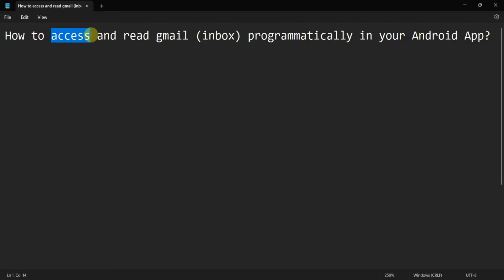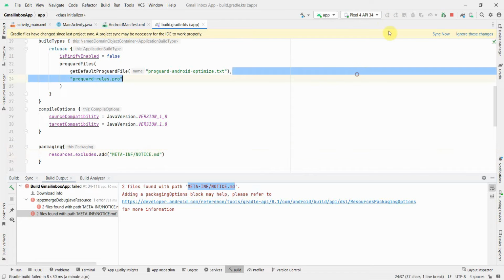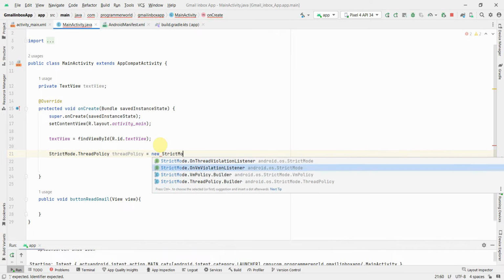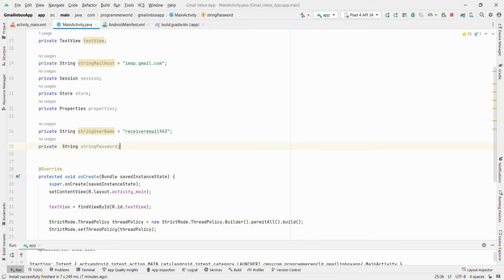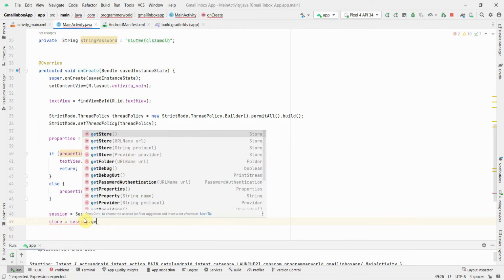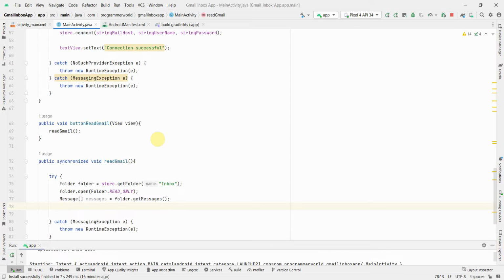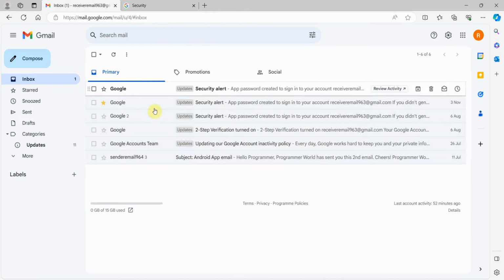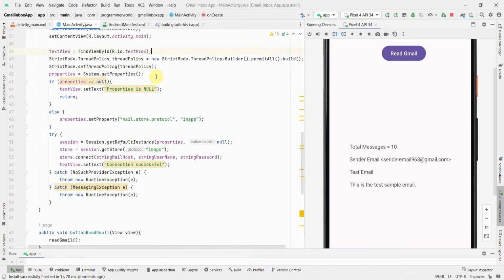How to access and read Gmail (inbox) programmatically in your Android App? - complete Source code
In this video it shows the steps to read the Gmail's inbox programmatically in your Android App. It uses Java libraries to implement this.

However, the main Java code is copied below also for reference:

package com.programmerworld.gmailinboxapp;

import androidx.appcompat.app.AppCompatActivity;
import android.os.Bundle;
import android.os.StrictMode;
import android.view.View;
import android.widget.TextView;

import java.io.IOException;
import java.util.Properties;

    private Session session;
    private Store store;
    private Properties properties;
    private String stringUserName = "receiveremail963";
    private  String stringPassword = "miutwafelszamolh";

    protected void onCreate(Bundle savedInstanceState) {
        super.onCreate(savedInstanceState);
        setContentView(R.layout.activity_main);

        textView = findViewById(R.id.textView);
        StrictMode.ThreadPolicy threadPolicy = new StrictMode.ThreadPolicy.Builder().permitAll().build();
        StrictMode.setThreadPolicy(threadPolicy);
        properties = System.getProperties();
        if (properties == null){
            textView.setText("Properties is NULL");
            return;
        else {
            properties.setProperty("mail.store.protocol", "imaps");
        try {
            session = Session.getDefaultInstance(properties, null);
            store = session.getStore("imaps");
            store.connect(stringMailHost, stringUserName, stringPassword);
            textView.setText("Connection successful");
        } catch (NoSuchProviderException e) {
            throw new RuntimeException(e);
        } catch (MessagingException e) {
            throw new RuntimeException(e);
    public void buttonReadGmail(View view){
        readGmail();
    public synchronized void readGmail(){
        try {
            Folder folder = store.getFolder("Inbox");
            folder.open(Folder.READ_ONLY);
            Message[] messages = folder.getMessages();
            textView.setText("Total Messages = " + messages.length + "\n\n" +
                    messages[9].getFrom()[0].toString() + "\n\n" +
                    messages[9].getSubject() + "\n\n" +
                    ((Multipart)messages[9].getContent()).getBodyPart(0).getContent().toString());